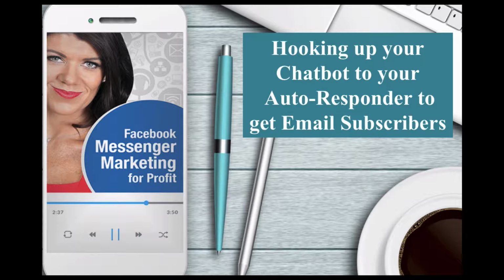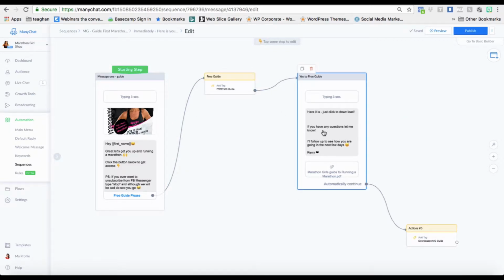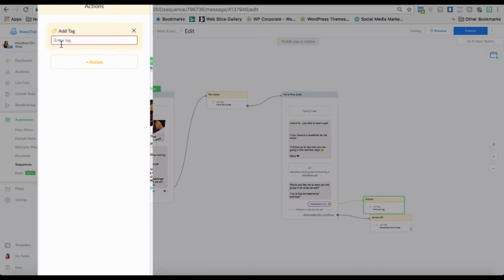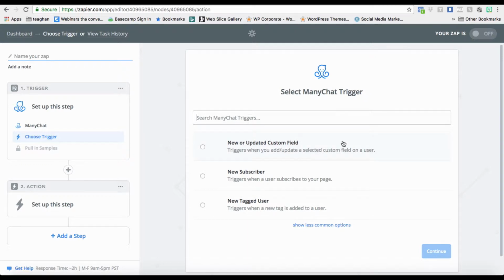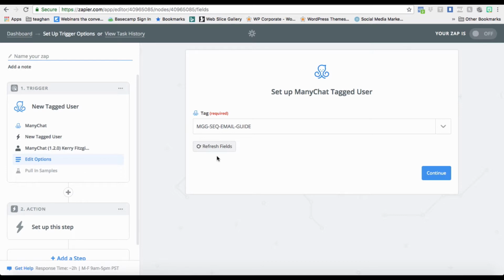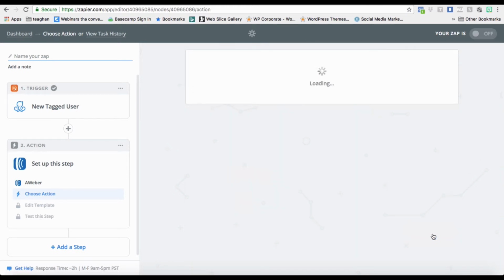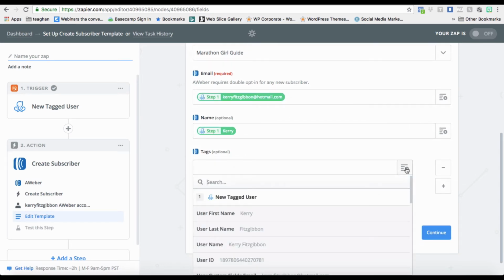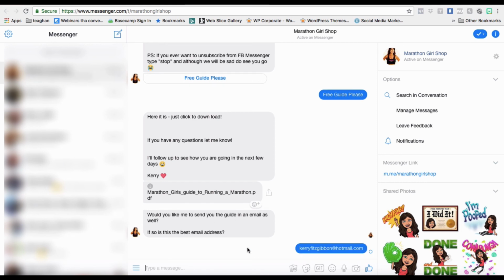Hooking up Many Chat with Auto Responder Training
Facebook Messenger Marketing Training.  Hooking up Many Chat with an Auto Responder Video Training.